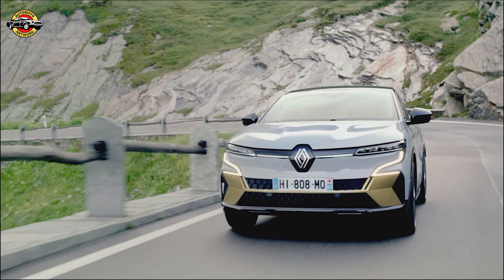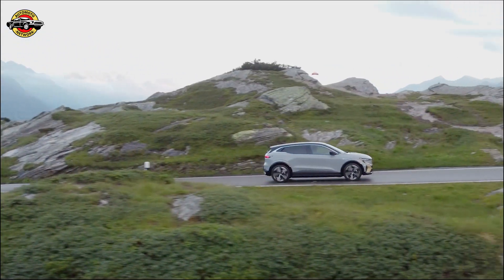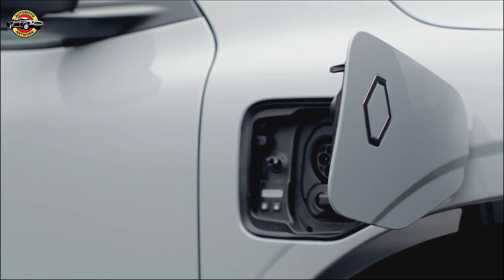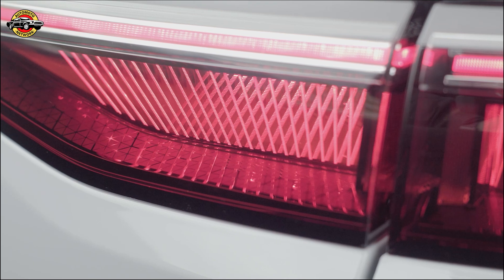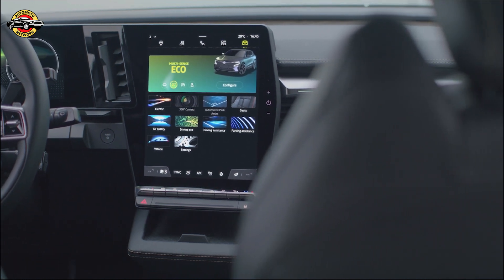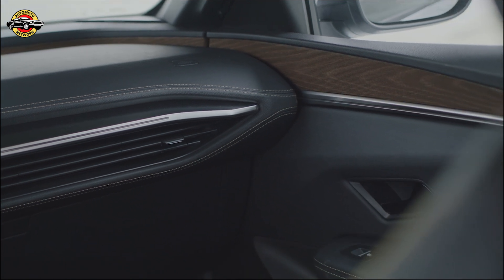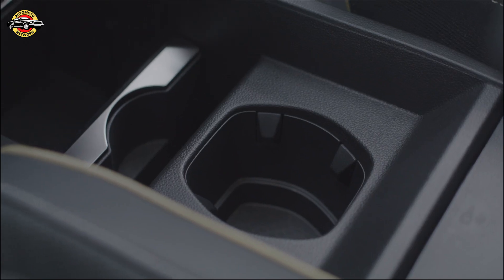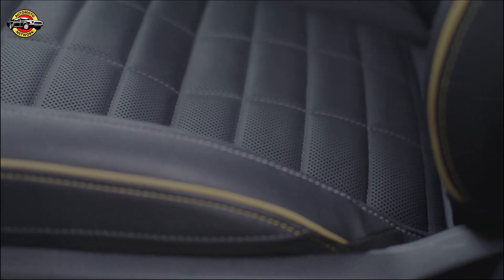Unveiling the 2023 Renault Megane E-Tech: Iconic Edition with Heat Pump Technology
Discover the remarkable features of the all-new Renault Megane E-Tech Iconic Edition, equipped with cutting-edge heat pump technology. This flagship electric vehicle offers increased efficiency and extended driving range, especially in cold weather. With its unique heat recovery system, the heat pump captures and reuses wasted heat from the battery and electric motor to warm the cabin, optimizing both comfort and range. Experience the future of electric driving with the Megane E-Tech Iconic, featuring an enhanced color palette and a range of luxurious features. Watch now to learn more about Renault's innovative electric vehicle.